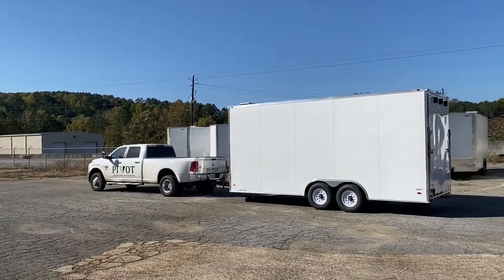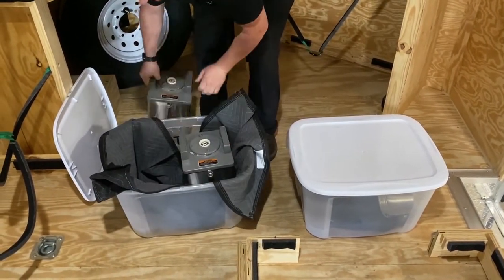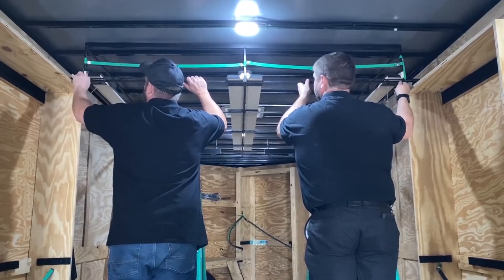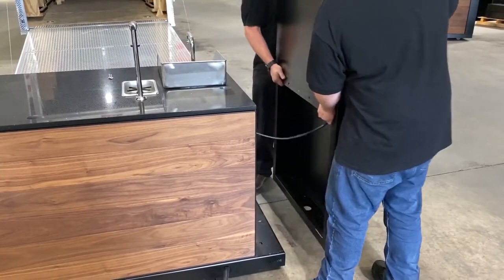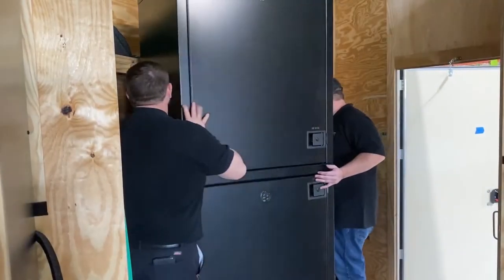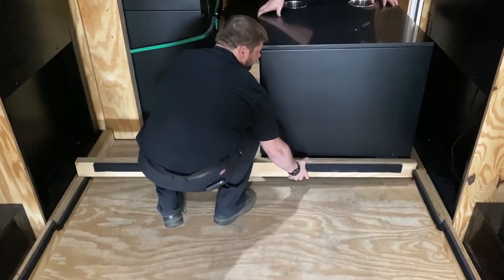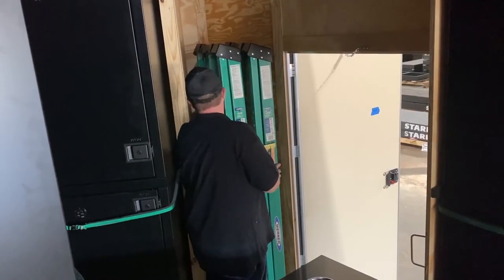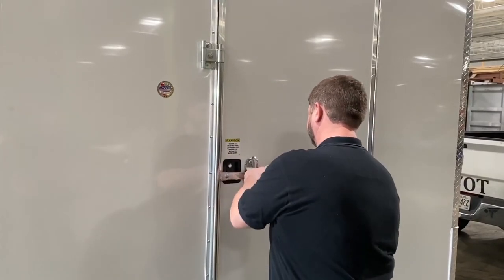PIVOT | Starbucks Rental Program | Trailer Loading Tutorial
For more information about the Starbucks Rental Program visit the Starbucks Customer Portal

For more information about the Starbucks Coffee Pop Up Cart and other products proudly manufactured in the USA please visit our